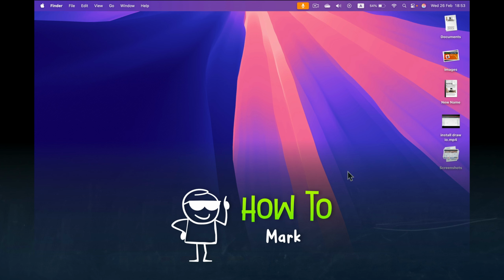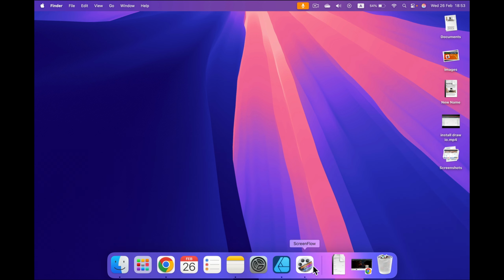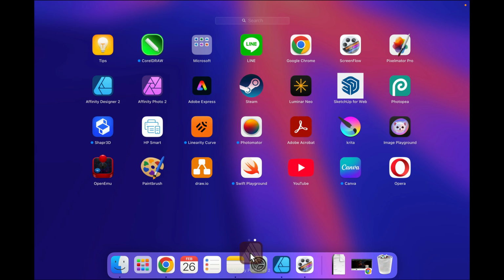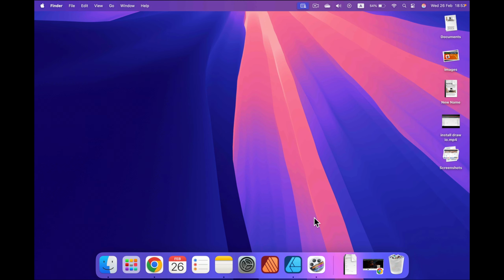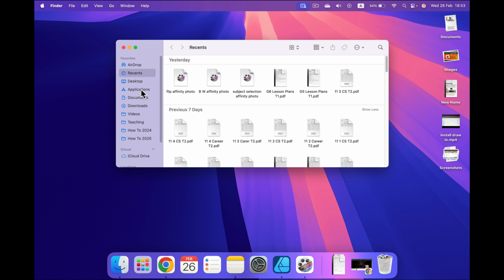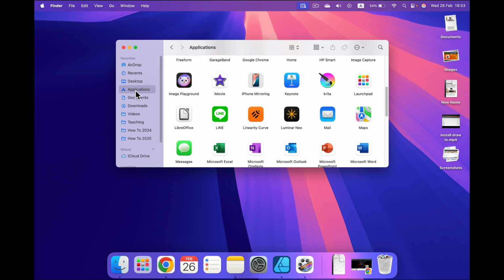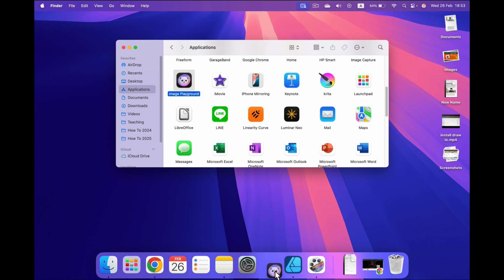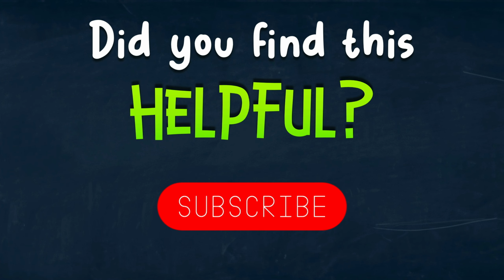How to Add an App to Your Dock in macOS 15 – Step-by-Step Tutorial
Learn how to quickly add any app to your Dock on macOS 15 in this easy step-by-step guide. Whether you're new to macOS or looking to customize your workflow, I'll show you the simple process to keep your favorite apps just a click away. Boost your productivity and streamline your desktop experience today!